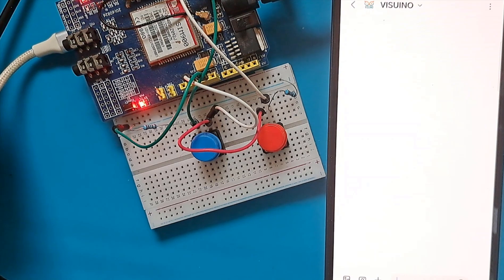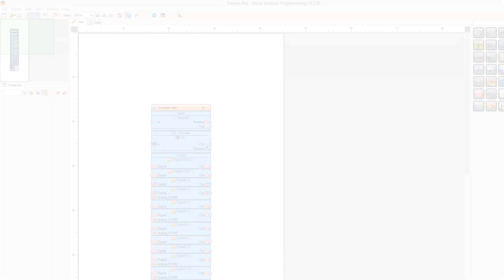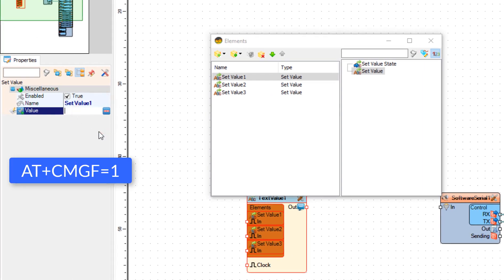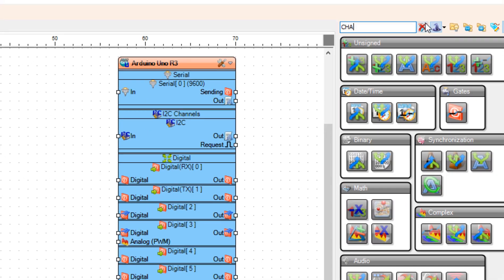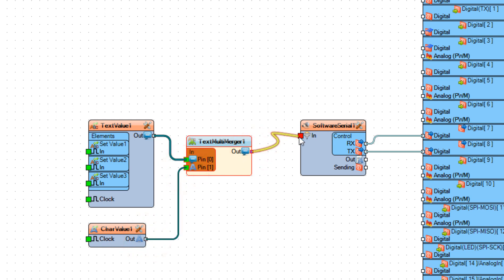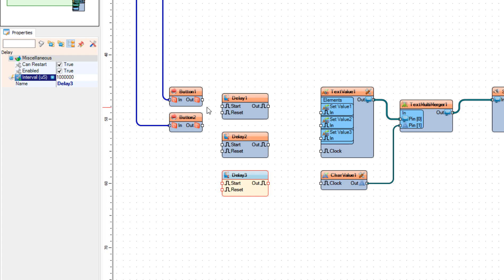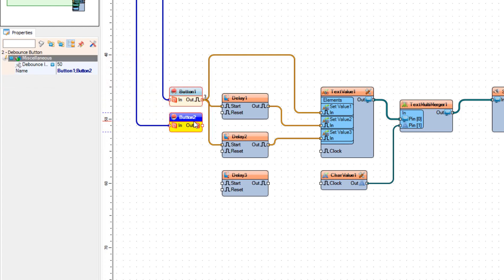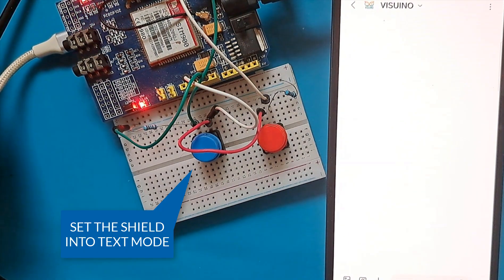Send SMS Using SIM900 GSM Shield & Arduino - Visuino Tutorial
In this tutorial you will learn how to send sms using the SIM900 GSM Shield and Visuino.